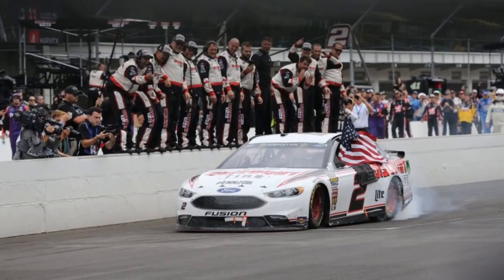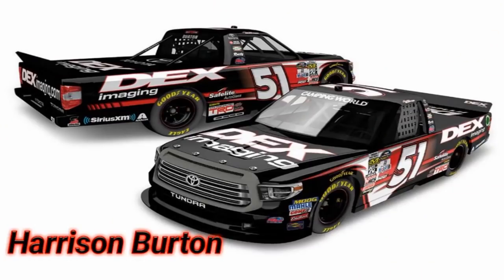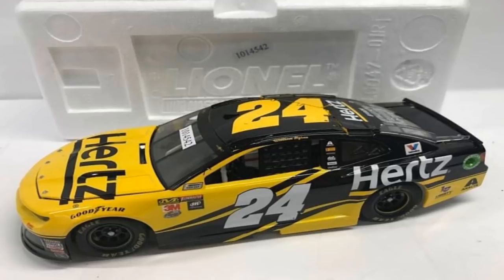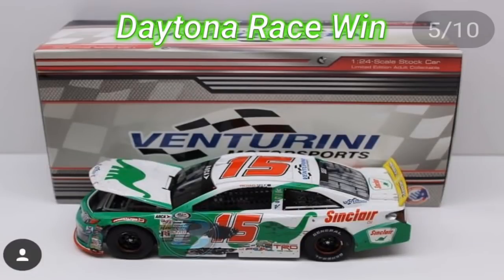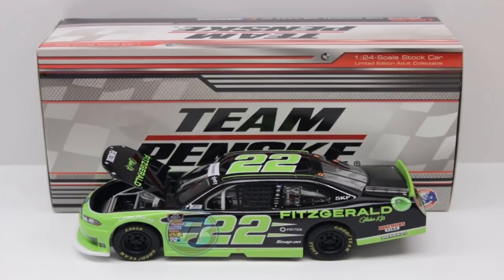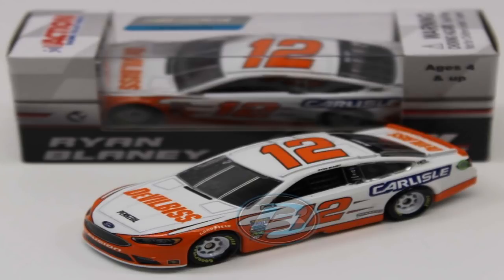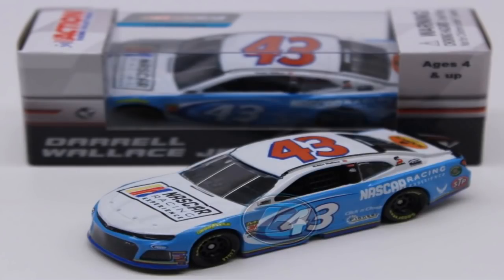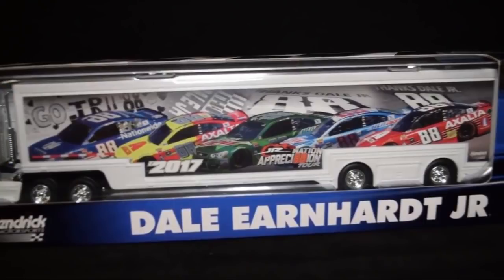Diecast Talk S1 E17| New Authentics Wave, New Releases, New 1:64, New 1:24, And New Raced Versions!